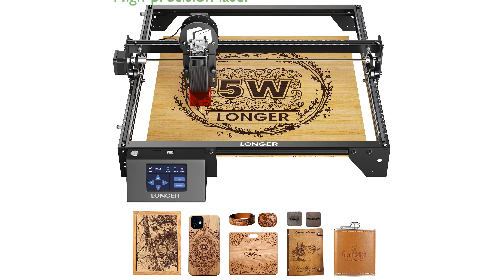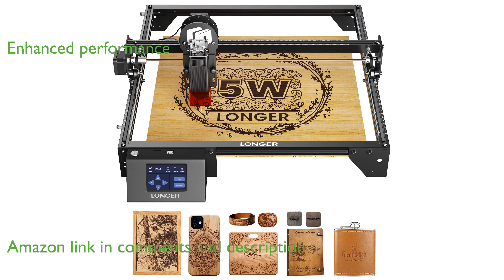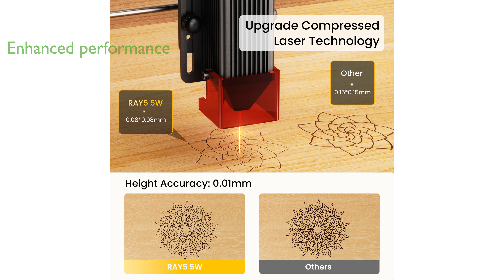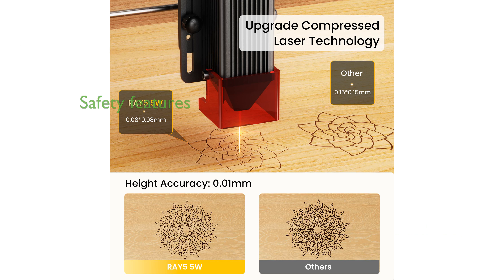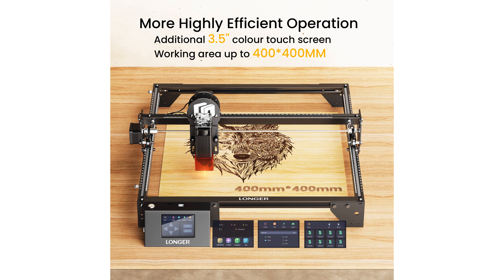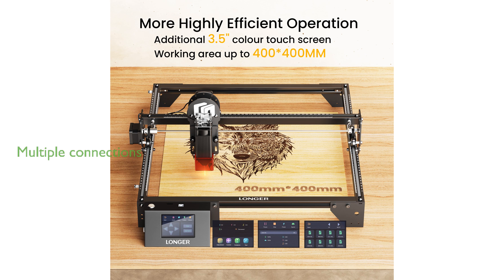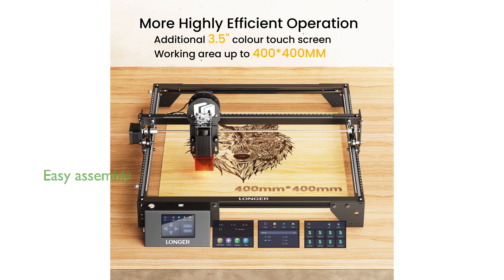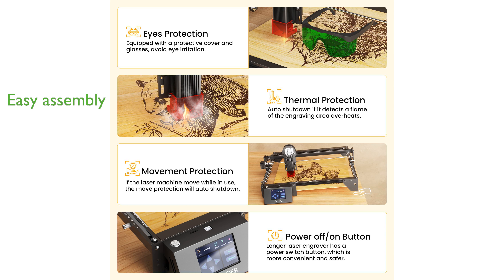REVIEW (2025): RAY5 Laser Engraver 5W Model. ESSENTIAL details.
The Longer RAY5 Laser Engraver features a high-precision laser that ensures detailed and accurate engravings with a spot size of zero point zero eight millimeters.

Equipped with a powerful 240 megahertz ESP32 chipset, this engraver offers enhanced performance and a user-friendly three point five-inch color touch screen for easy control.

Safety is a top priority with the RAY5, which includes protective glasses, a protective cover, and automatic shutdown in case of abnormal movement or overheating.

This versatile engraver supports multiple connection modes, including USB, TF card, WiFi, and an app, allowing for offline operation and compatibility with popular engraving software.

The RAY5 Laser Engraver is easy to assemble thanks to the detailed installation guide and the necessary tools and accessories provided.

Longer offers lifetime technical support and twenty-four-hour customer service, ensuring any issues with the RAY5 are promptly addressed.